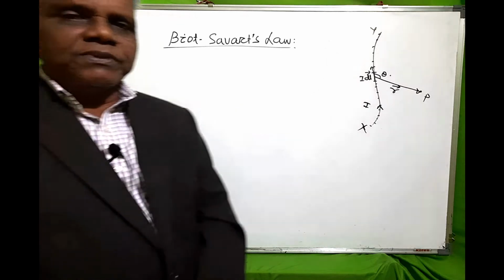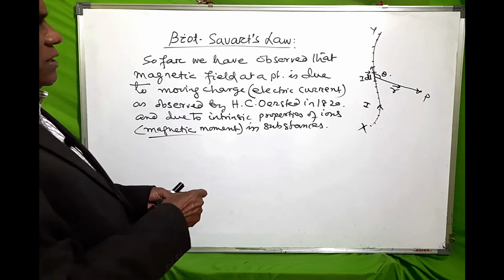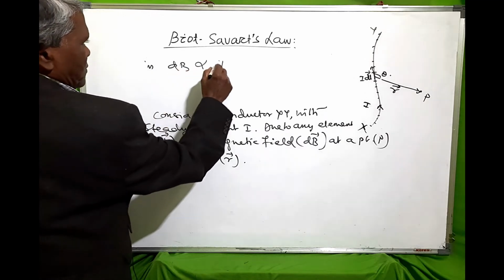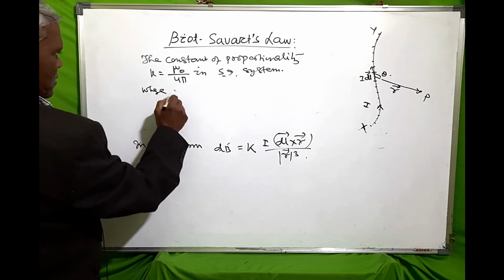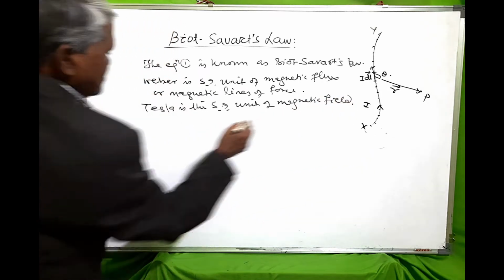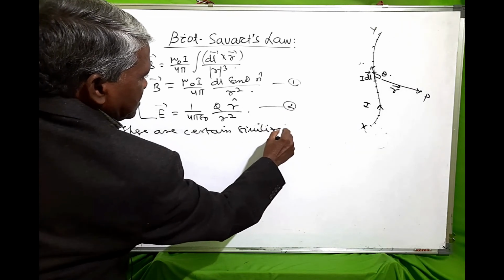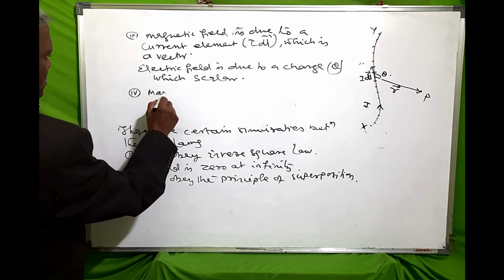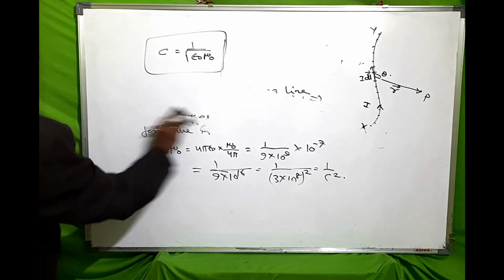MOVING CHARGES AND MAGNETISM | L5 | CH 4 | BIOT-STAVART LAW